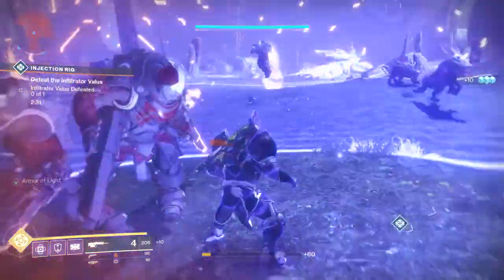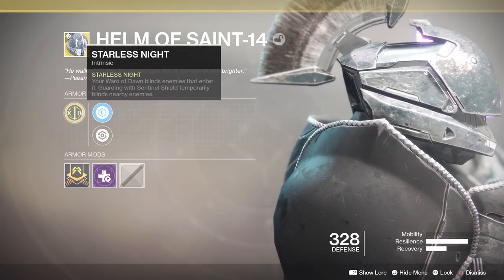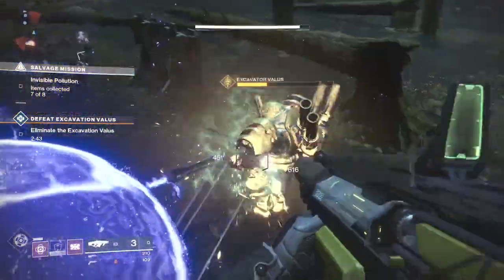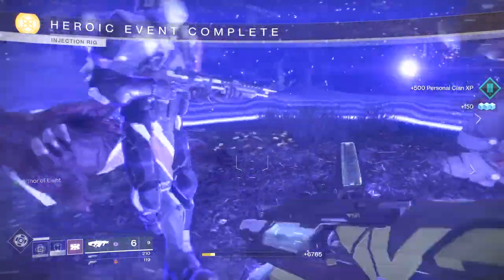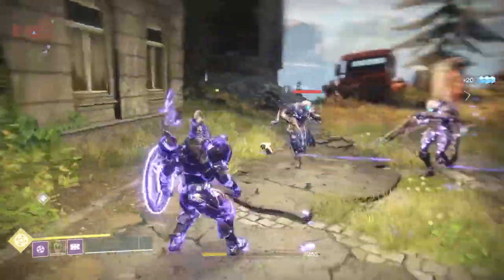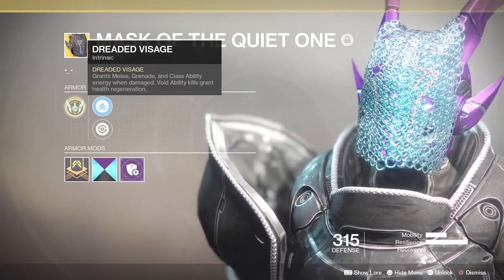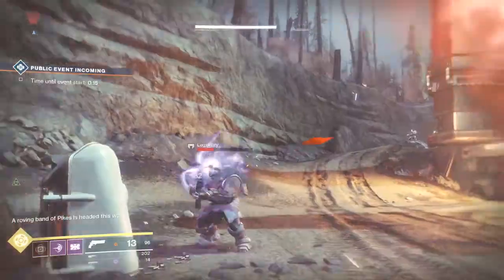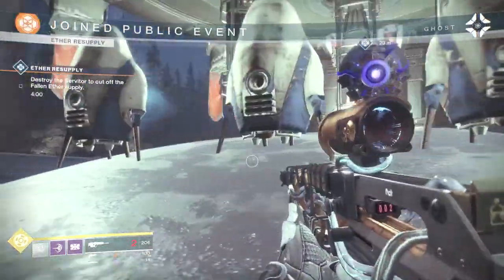Destiny 2 - Helm of Saint 14 Exotic Review and Comparison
Song: Intelligence [Rewind Remix Release]
Artist: Tifgy

Outtro Music:
Song: Wild Rain [Rewind Remix Release]
Artist: Apex Icy